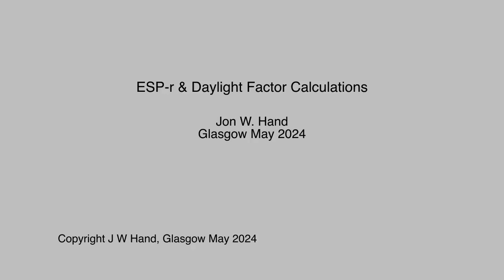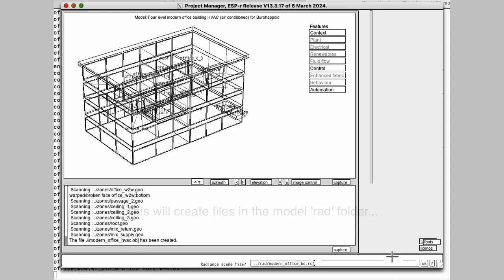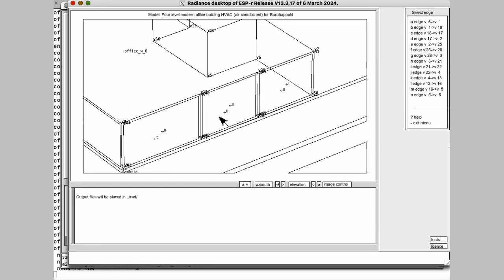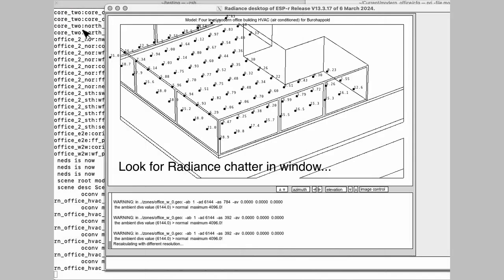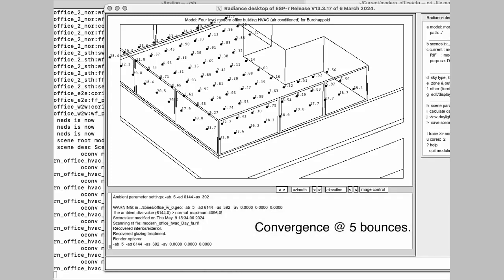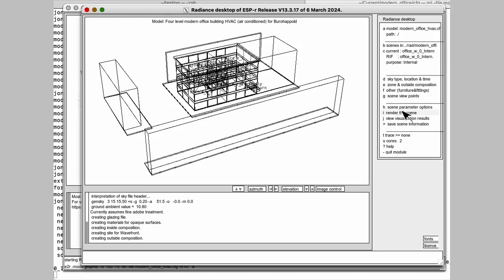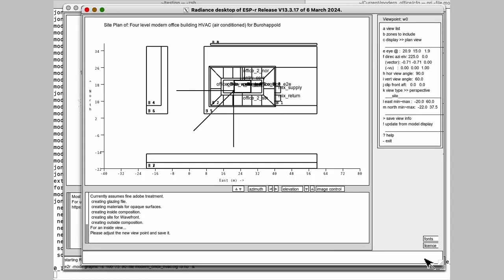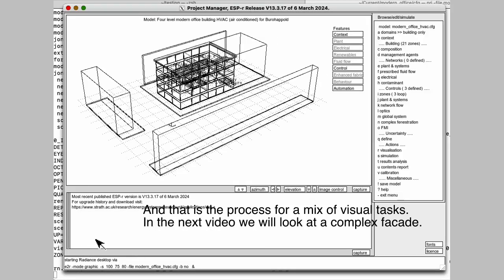ESP-r and Daylight Factor and inside image workflows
ESP-r and Radiance have worked cooperatively for ages. So what is it like to take and ESP-r model and generate a grid of daylight factors for an open plan space in an urban office building?
We continue with the urban office building used in the ESP-r & Blender video and step through the process of setting up a grid and getting feedback as Radiance calculates DF.
And because folk often have multiple visual tasks to carry out we then ask for an internal view rendering.